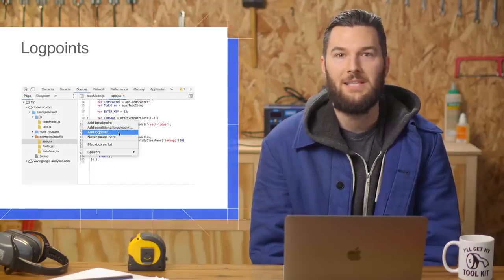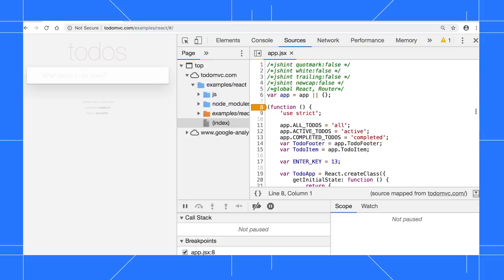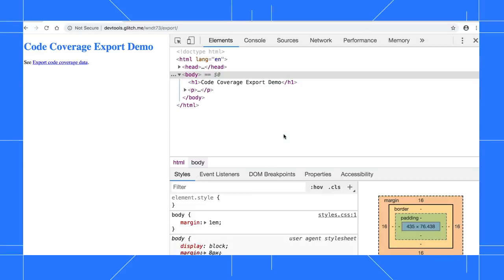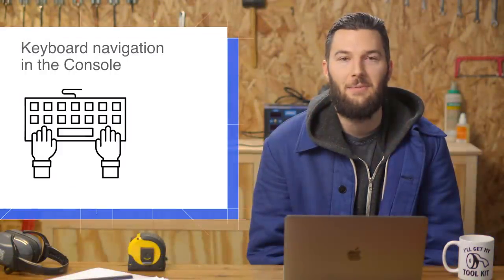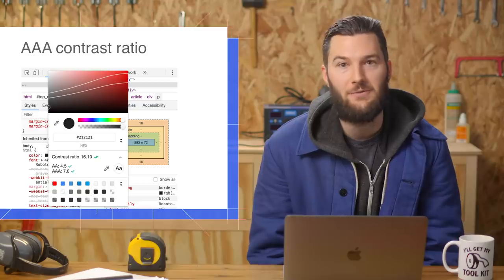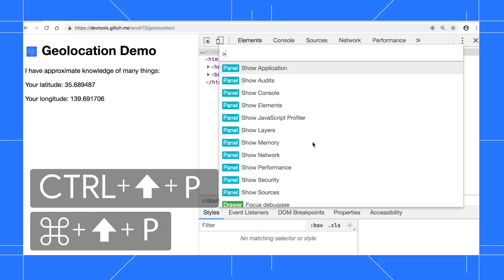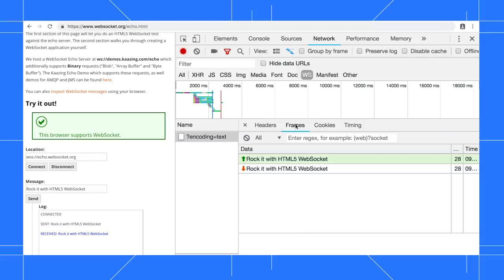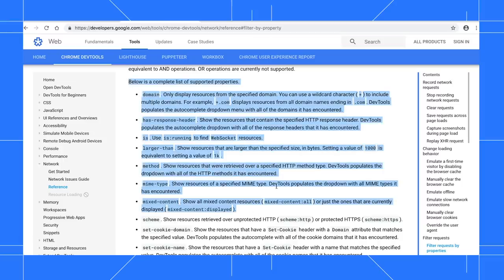Chrome 73 - What’s New in DevTools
New to DevTools in Chrome 73:

0:12 - Logpoints
1:22 - Detailed tooltips when inspecting nodes
1:52 - Export code coverage data
2:55 - Navigate the console with a keyboard
3:36 - AAA contrast ratio line in the Color Picker
4:24 - Save custom geolocation overrides
4:53 - Code folding
5:14 - Frames tab is now Messages tab
5:36 - Bonus tip! Filter network resources by properties like domain or file size